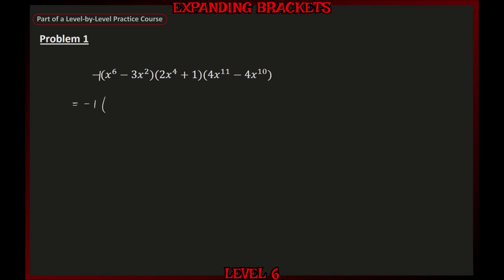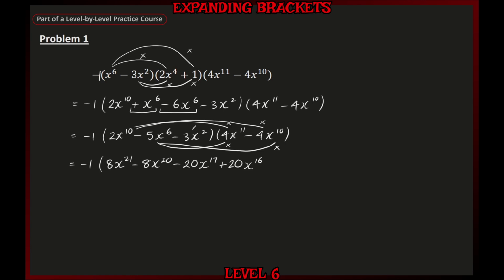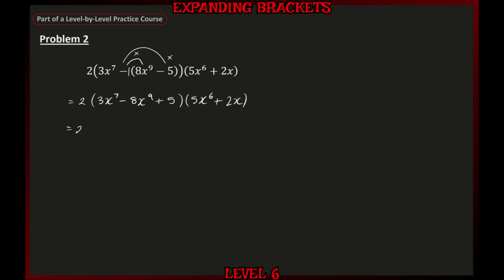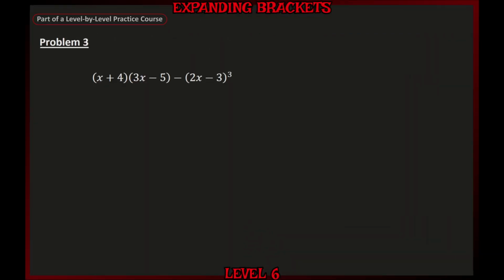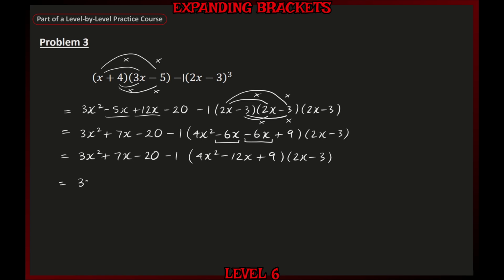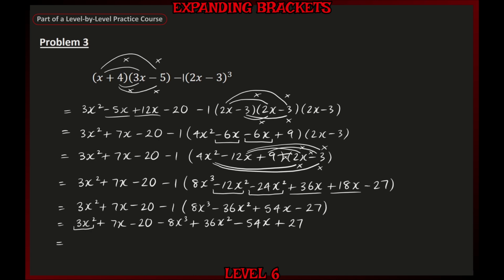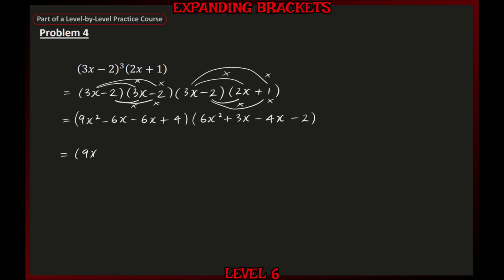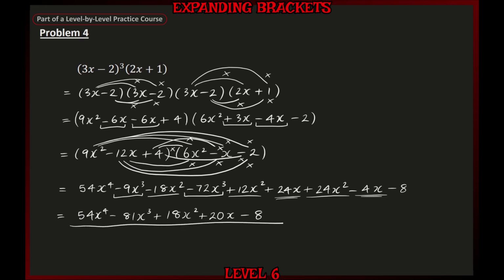Expanding Brackets Level 6D (Extension) | Level Up Maths